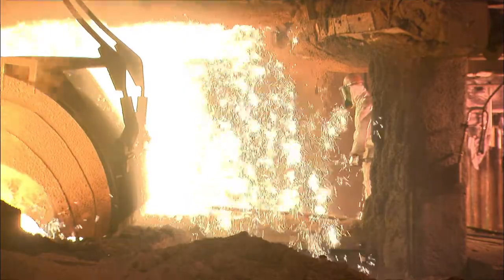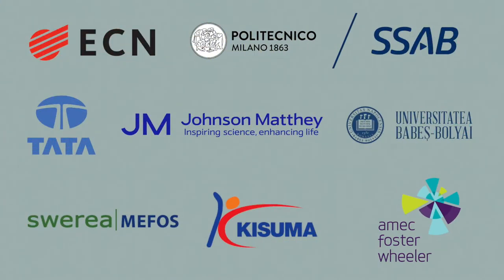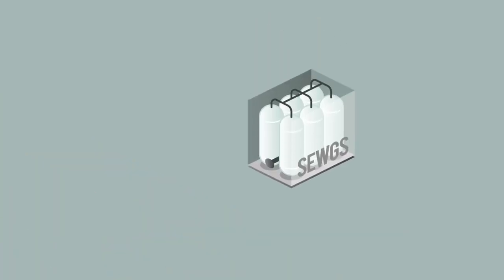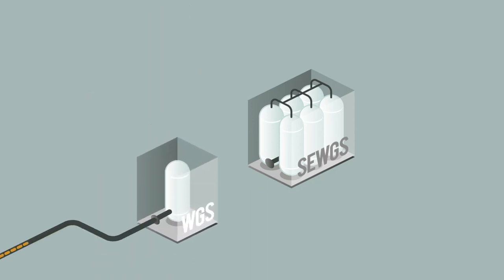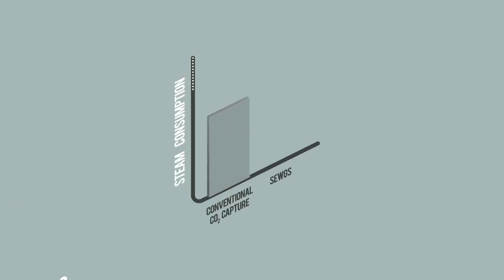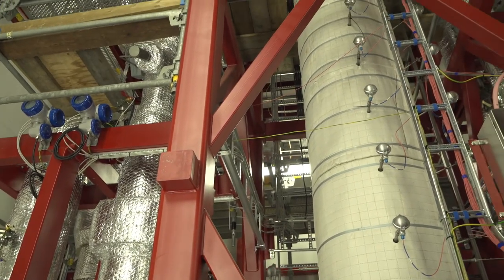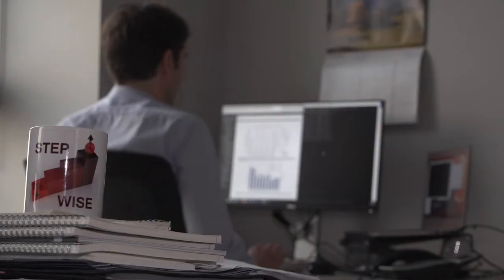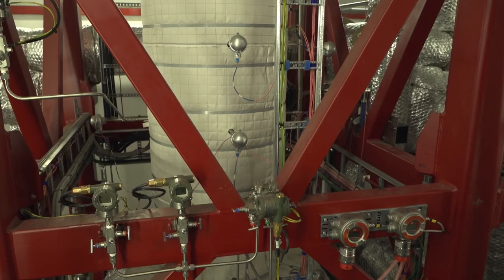Milano Partner in Stepwise: Demonstration of CO2 removal within the Iron and Steel industry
STEPWISE is a project which aims at the demonstration of advanced pre-combustion CO2 removal technology within the framework of the Iron and Steel industry, aiming at lowering the CO2 footprint of steel production.

This movie shows the impact of this project and the role of the consortium partner Milano!

Stepwise is executed within the European H2020 LCE program. It has received funding from the European Union’s Horizon 2020 research and innovation programme under grant agreement No. 640769.